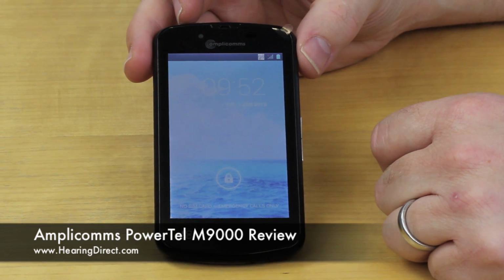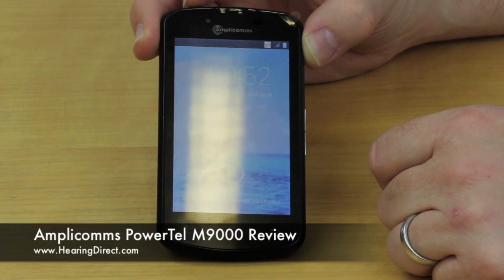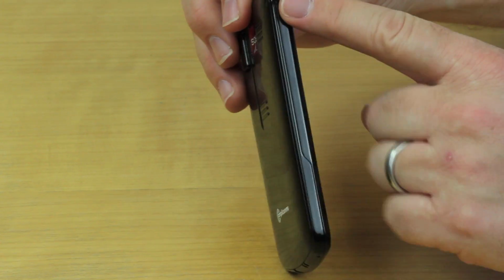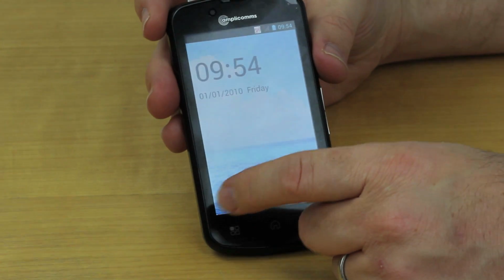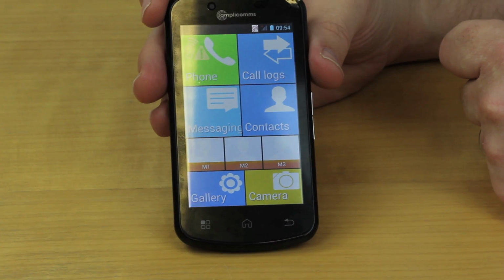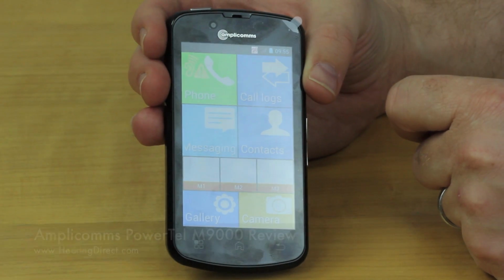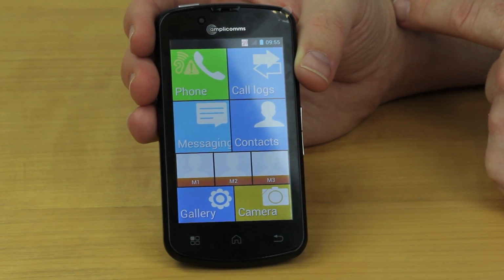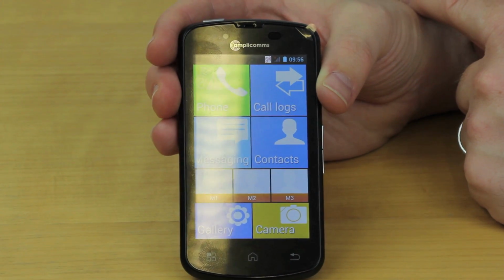Amplicomms PowerTel M9000 SmartPhone Review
HearingDirect's review of the Amplicomms PowerTel M9000 'Grandroid'. The M9000 has since been replaced with the updated and newer model. Say hello to the Amplicomms PowerTel M9500! It’ features an extra loud handset volume of up to 40dB and a ring tone of up to 90dB.